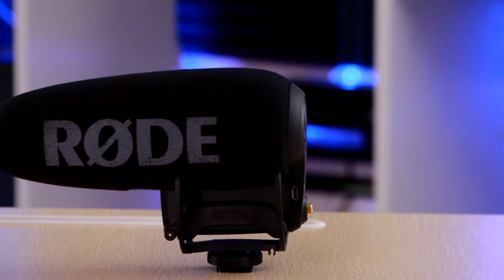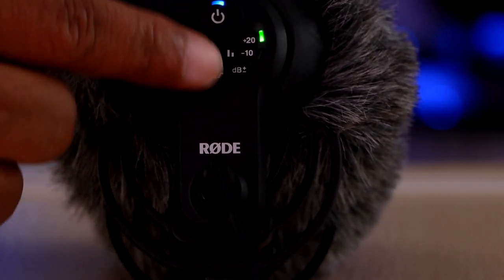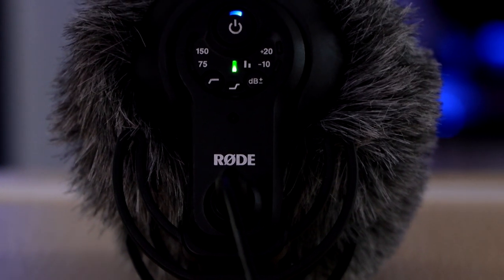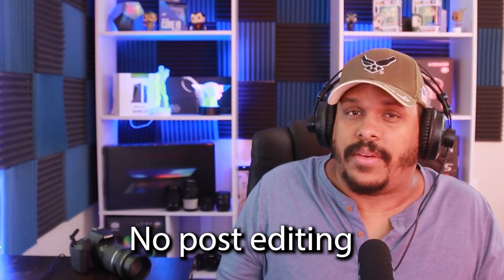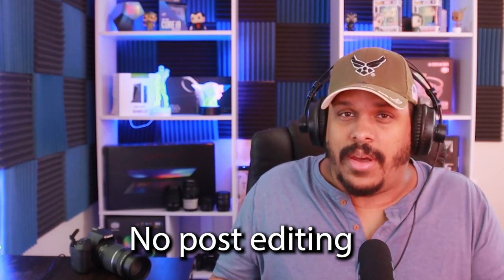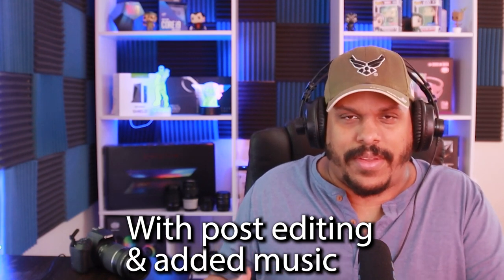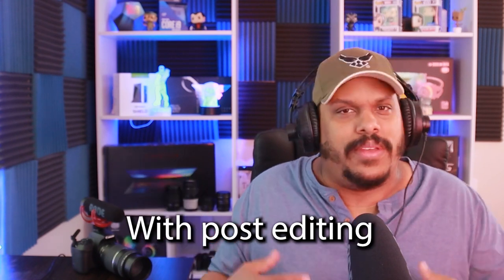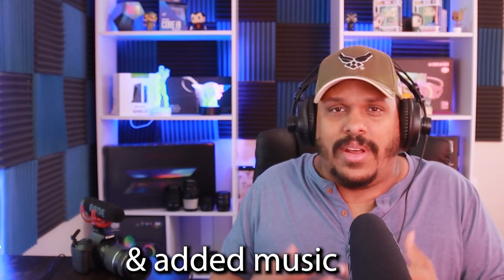Rode VideoMic Pro+ Vs VideoMic Go w/ audio test | Best shotgun Mic?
0:00 Intro
0:50 VideoMic Pro Features Vs VideoMic Go
2:48 Mic test VideoMic Go / No processing
3:18 Mic test with post-processing
3:55 Mic text VideoMic Pro+
4:17 conclusion

Both of these microphones are amazing in quality but we need to do a Rode VideoMic Pro+ Vs VideoMic Go. The VideoMic Pro+ could be one of the rode best microphone under $300 but I did want to see how well it could perform with the Rode VideoMic Go. In all honesty, I think the Rode VideoMic Pro+ is the best DSLR microphone and certainly the best I have owned personally. I hope this video will help you if you are looking for the best rode mic for vlogging or best rode mic for filmmaking. This will make my list for best youtube microphone 2021 and best shotgun microphone for interviews.

So should you save $200 or go with the cheaper option and stay with the Rode VideoMic Go?

Gaming laptop:
HP-OMEN 15 laptop :

Discounts on new and old games at Green man Gaming

Intel setup:

Graphics Card:
Gigabyte AORUS GeForce RTX 2080 Ti Xtreme 11G